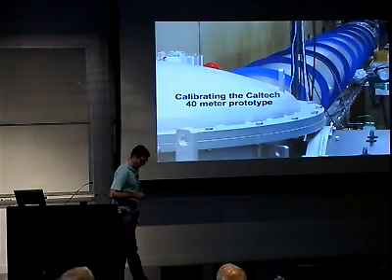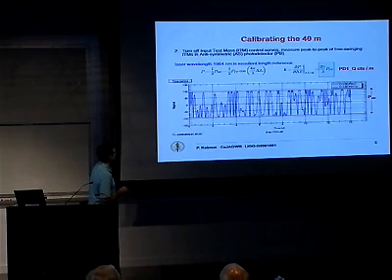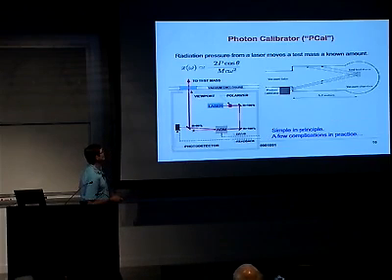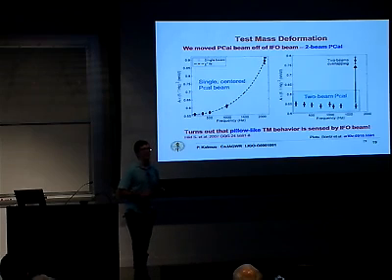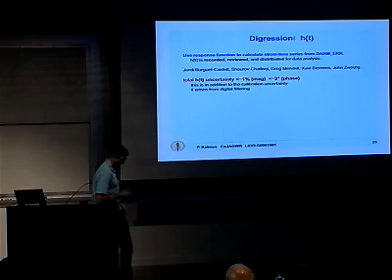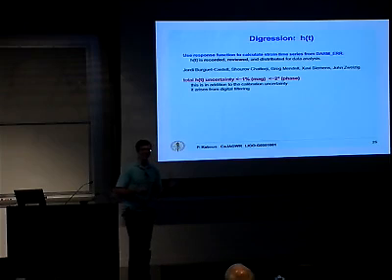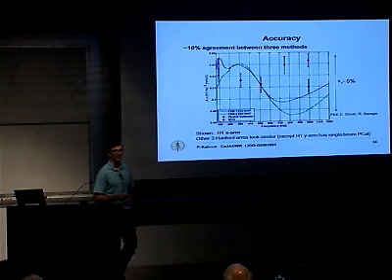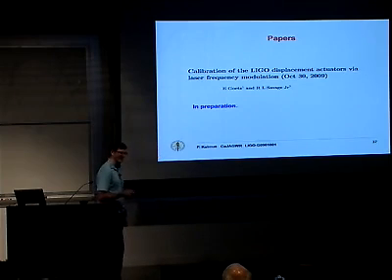CaJAGWR talk by Peter Kalmus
Caltech, 09.11.17: GW Detector Calibration